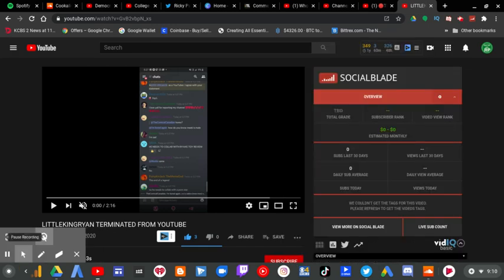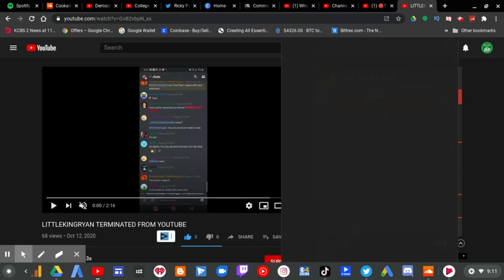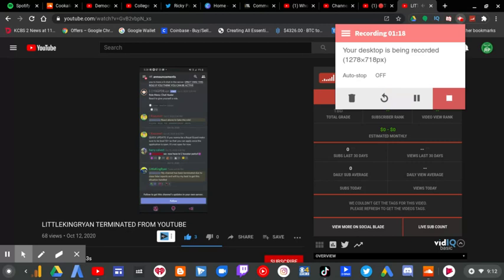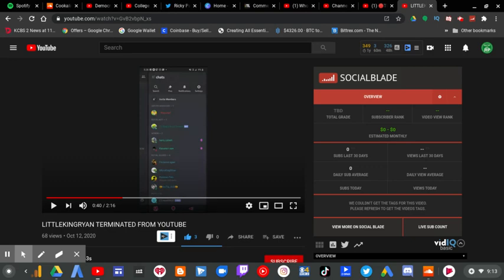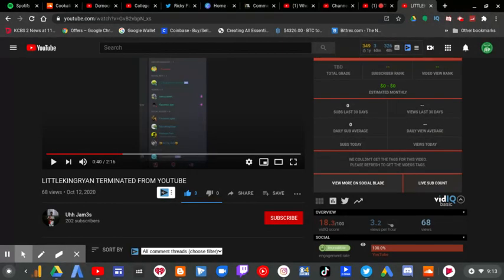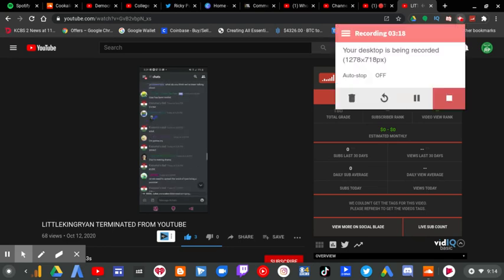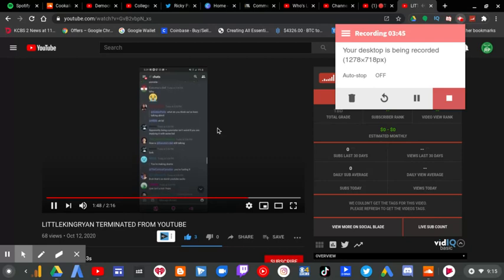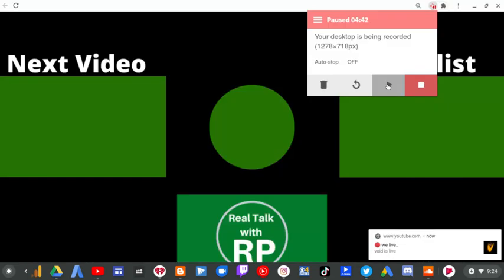LittleKingRyan Gets TERMINATED And Kid Gets Upset Over It | RTWRP #169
LittleKingRyan Gets TERMINATED And Kid Gets Upset Over It|

LittleKingRyan is a new or WAS a new sheriff in YouTube Town. LittleKingRyan is known for commenting on high profiled YouTube Channels such as KSI and many others and as it turns out after commenting on videos I've watched and learned about Little King Ryan hours before it happened, it seems that LittleKingRyan got TERMINATED and I saw a video of a kid who apparently is an ACTUAL LittleKingRyan fan named Uhh Jam3s and he don't realize how bad spam comment bots are.